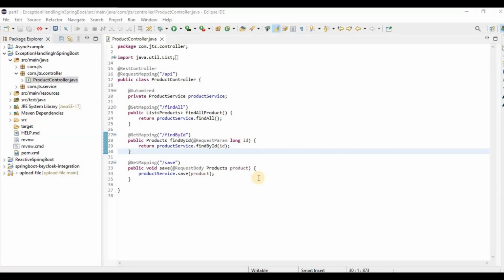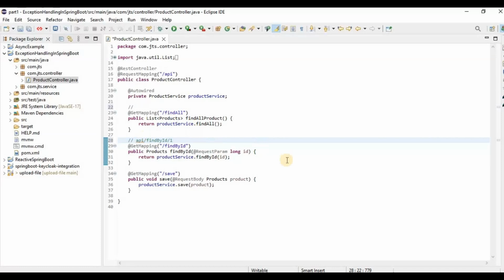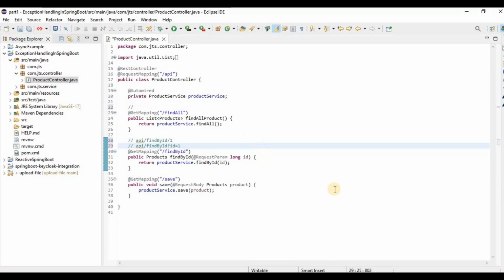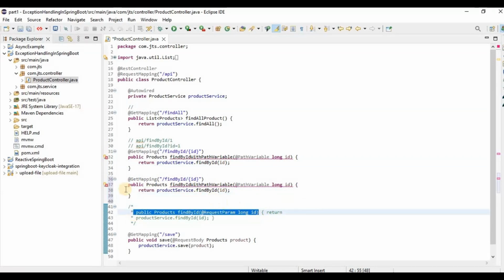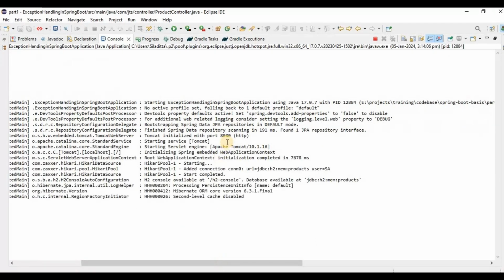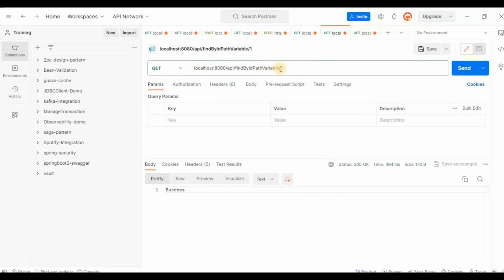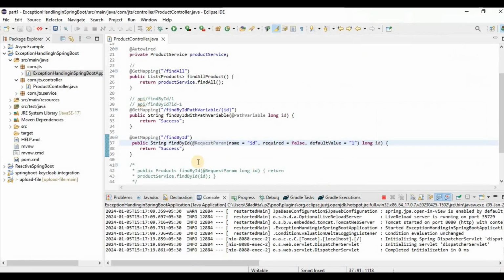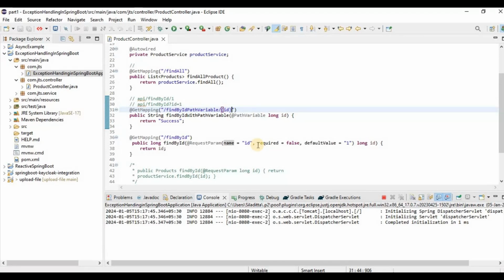Mastering Path Variables and Request Parameters in Spring Boot | Extract Variable From URI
In this tutorial explained How and When to Use Path Variable and Request Param annotation for extracting Data from URI/URL.

@PathVariable and @RequestParam annotations simplify the process of extracting data from incoming requests in Spring Boot.

They provide a clean and declarative way to access dynamic values from URLs and query parameters, making it easier to handle and process request data in REST API endpoints.